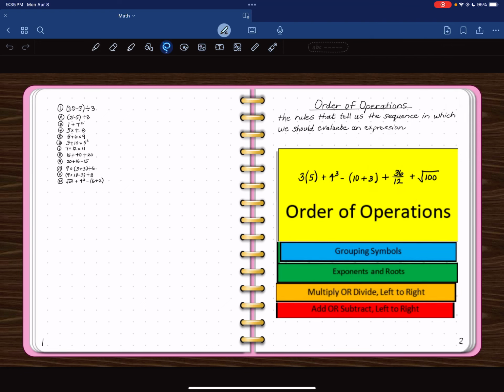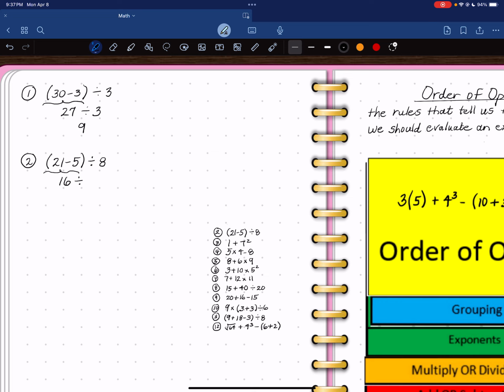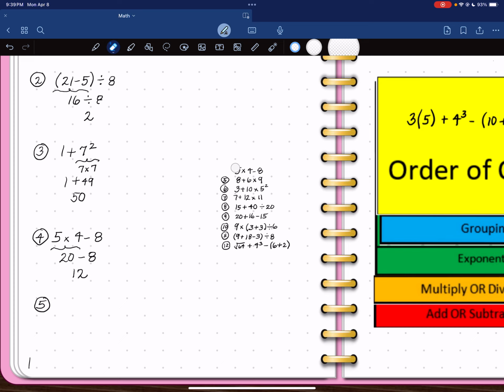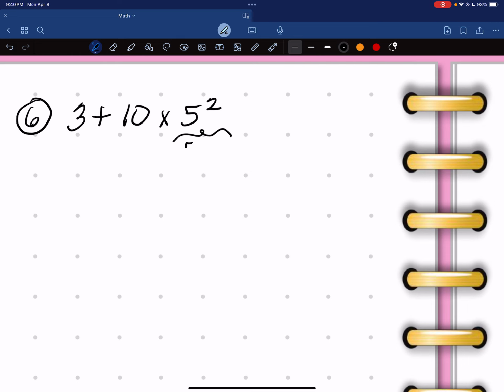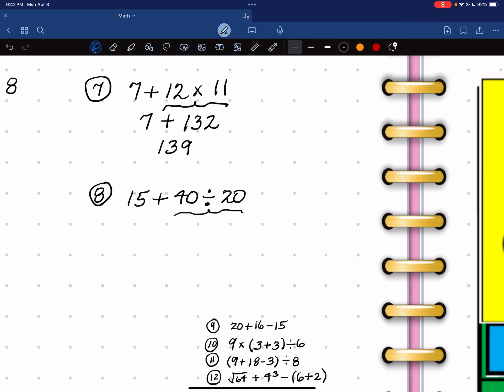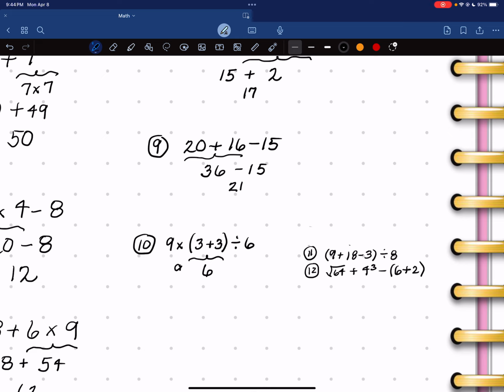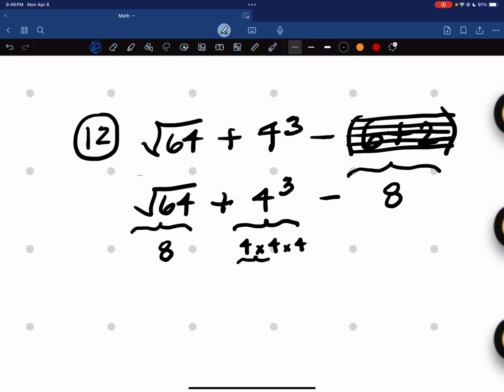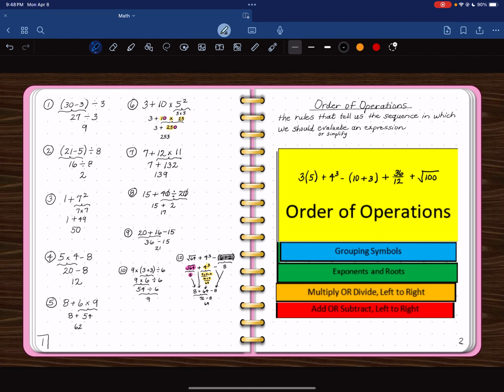Order of Operations- Practice